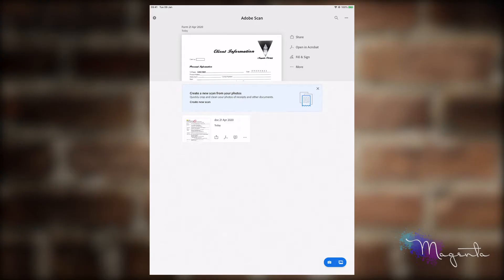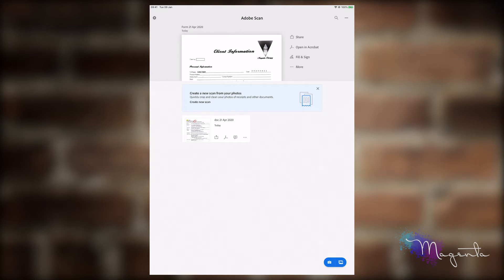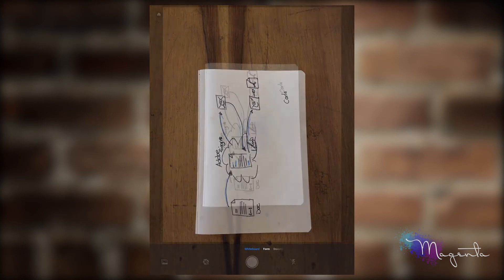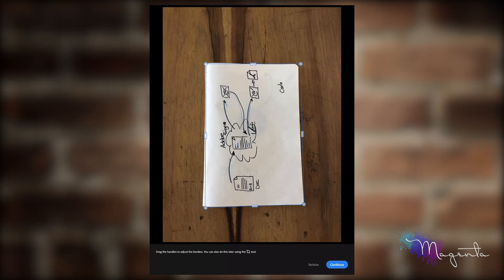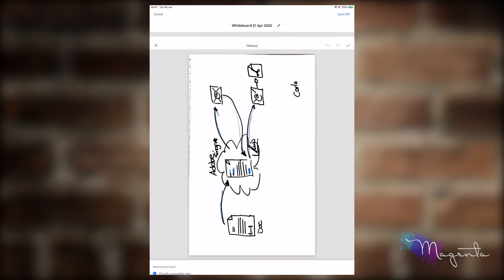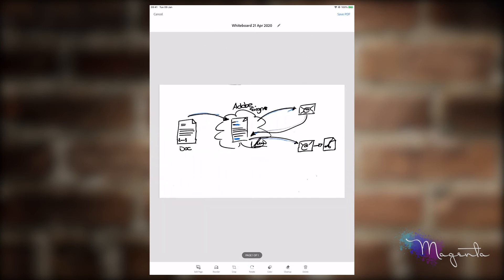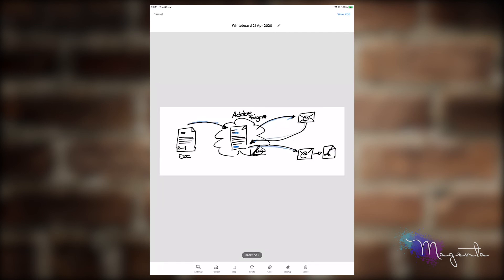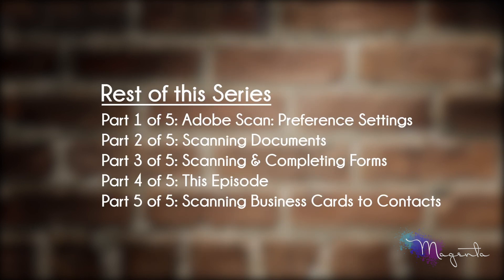Part 4 of 5: Adobe Scan - Scanning Whiteboard Images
In this tutorial we demonstrate how to scan an image taken from your whiteboard drawings and make them available for comment.